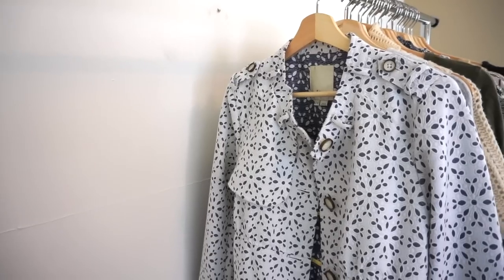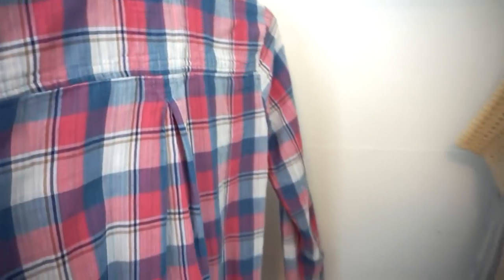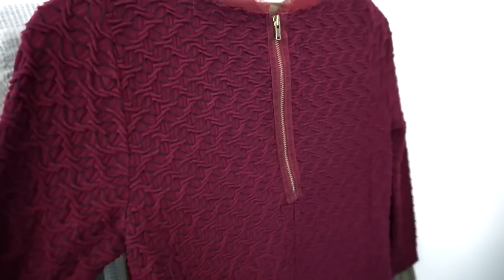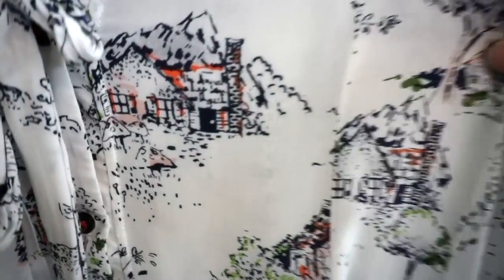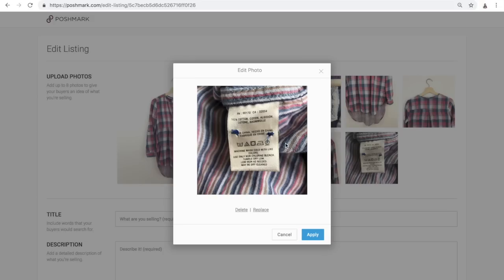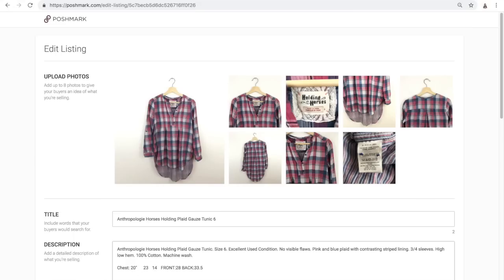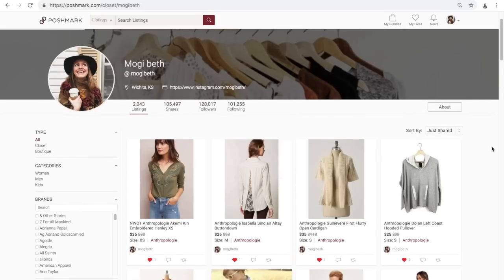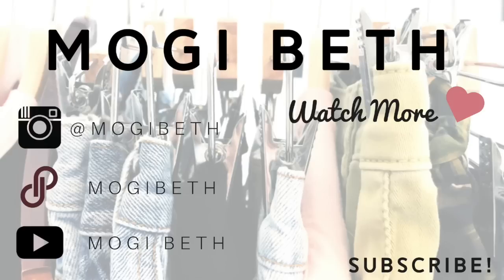Anthropologie Thrift HAUL + LIST with me!! How to Find Stock Photos Poshmark Reseller March 2019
Today we are doing a quick Anthropologie thrift haul from a recent trip up to Kansas City during President’s Day weekend. These pieces were all purchased from thrift stores.

We will review the different in-house and curated Anthropologie brands such as Elevenses, Maeve, Holding Horses, Dolan Left Coast, Knitted & Knotted, Sleeping on Snow & MORE!

& then, I’m bringing you along on my LISTING process on Poshmark. This is the nuts & bolts of HOW TO LIST on Poshmark.

Plus, I show you the different search engines and tricks I use to find stock photos!!

If you’re asking, "what the heck is Poshmark!?" It’s a game changer!

I use the Cost of Goods code strategy that Jenna at Empty Hanger explained in this video:

HOPE you are having a FABULOUS day! Love y’all!